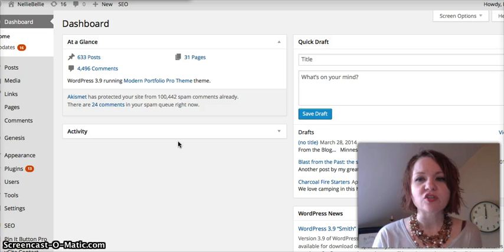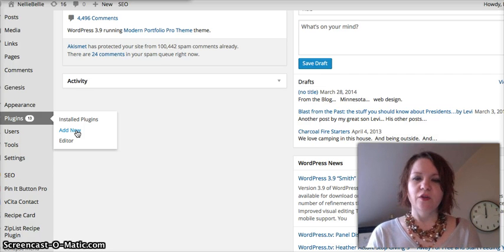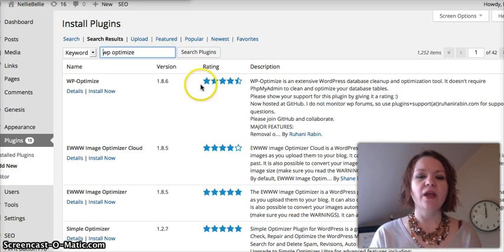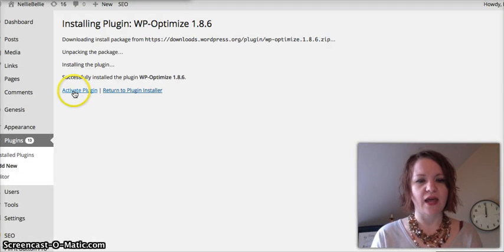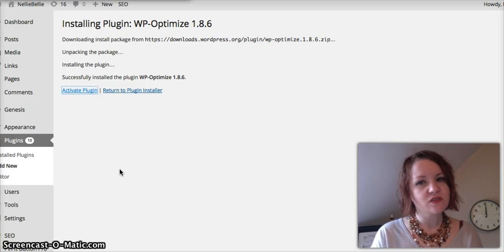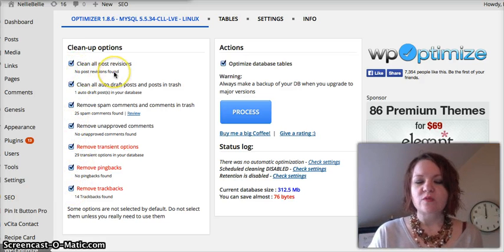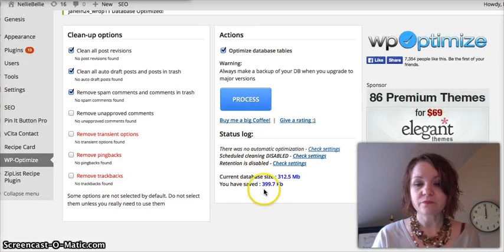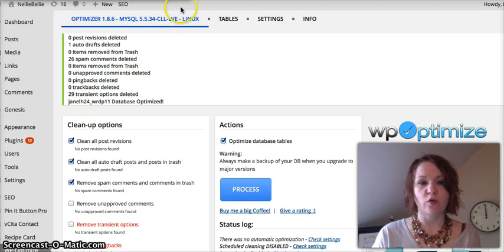Speed up your Site: WP Optimize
WP Optimize is a plug-in you can install directly onto your Wordpress site that will reduce the memory needs of your site and speed up your site.